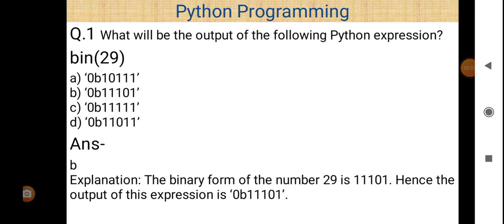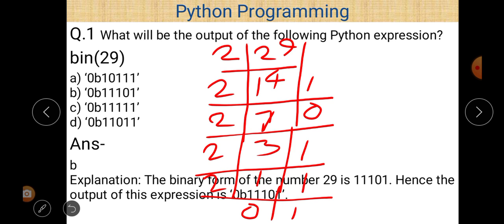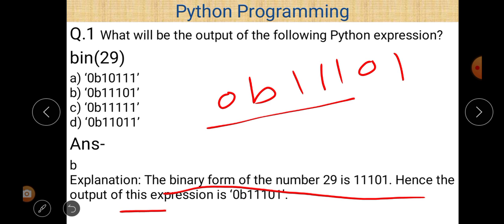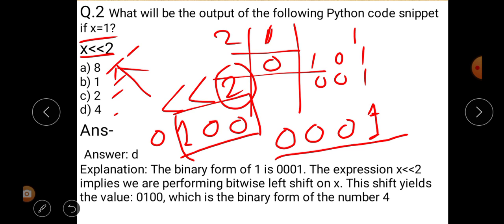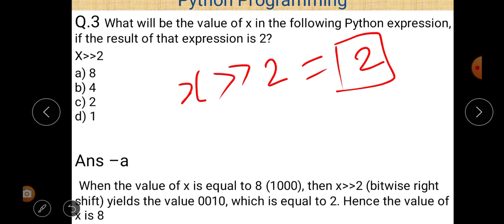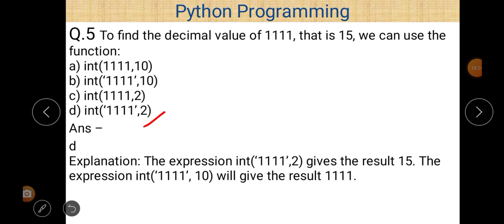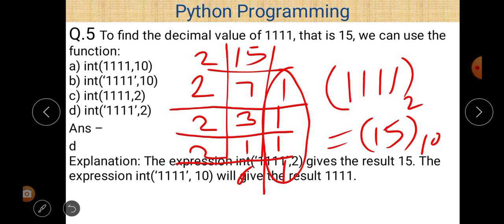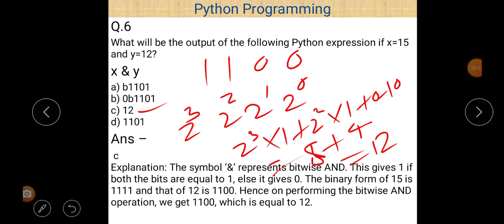Class IX Informatics Practices 02-12-2020 By Mr. Praveen Singh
Class IX Informatics Practices 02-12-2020 By Mr. Praveen Singh Ch- Python Programming ( Bitwise operators )